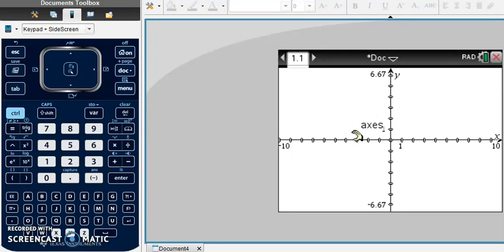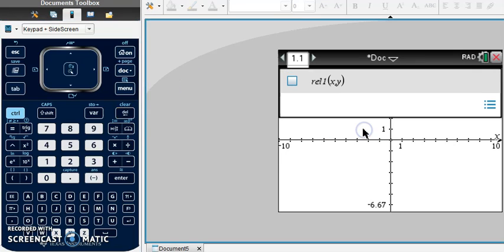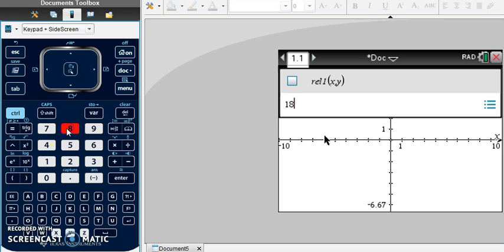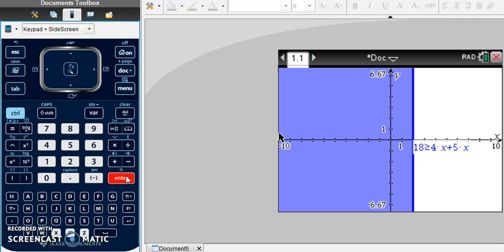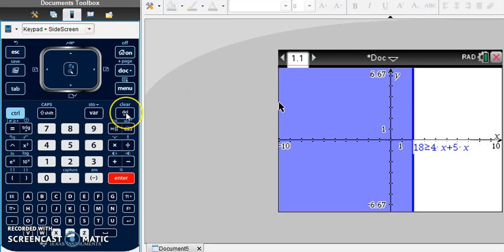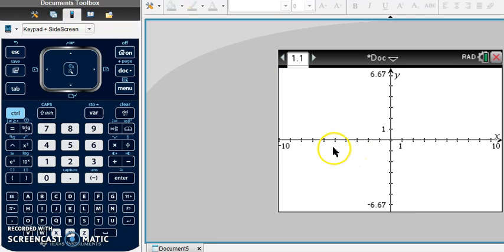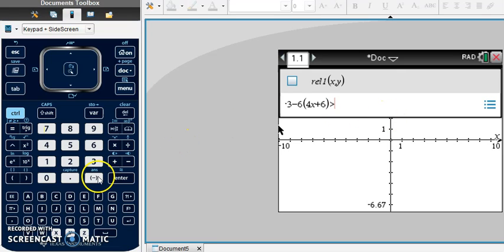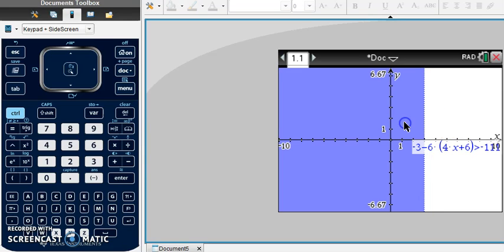Graph Inequalities to Find Solutions